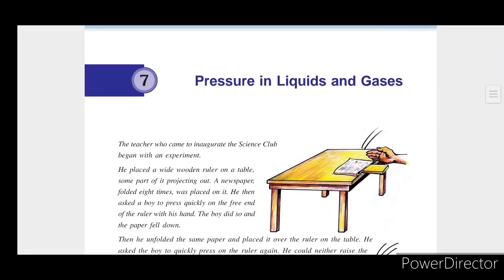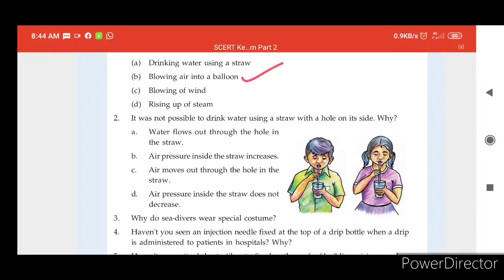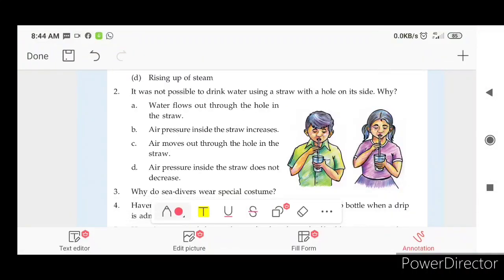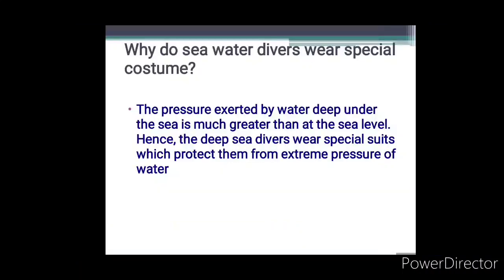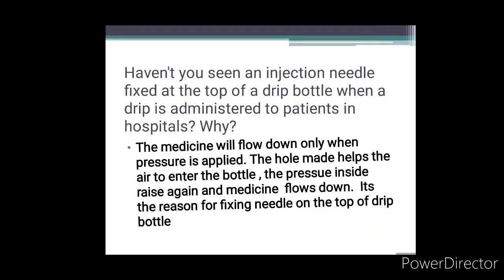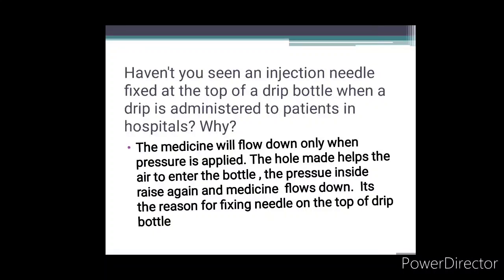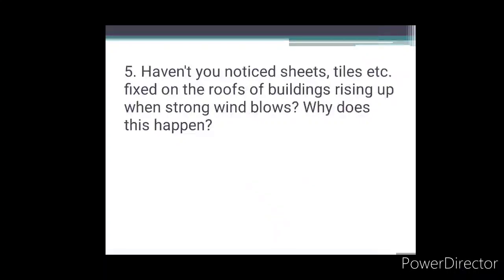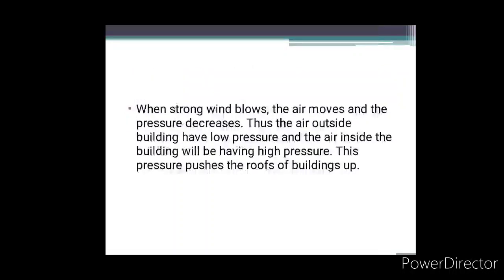7 Std Pressure in liquids and gases Textual Questions & Answers Let us assess l Basic Science Unit 7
basic science unit 7 let us assess textual Questions scert kerala class 7